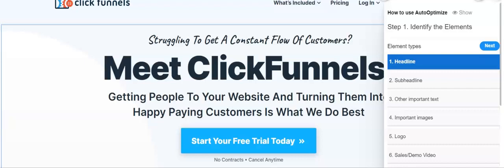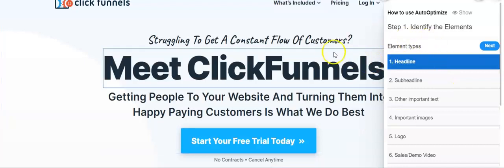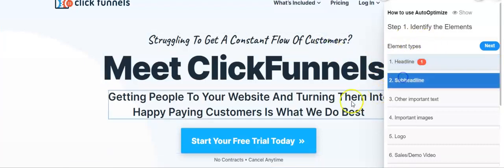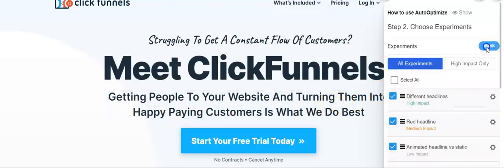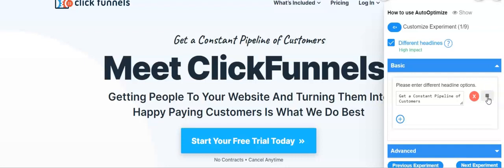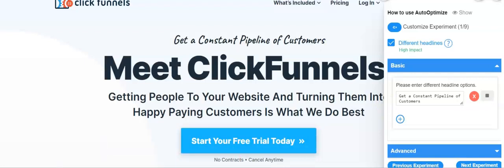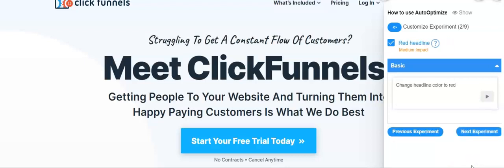Auto Optimize Heading Experiments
Optimize Your Website  Through Automated A/B Tests

AutoOptimize provides you with 50+ high-performing templated A/B tests that have been proven to increase conversion rate up to 30% within 90 days.

 It’s NOT just an A/B Testing Tool. It’s a SHORTCUT
AutoOptimize is your Shortcut to conversion rate optimization.

‍If you don’t want to spend all your free time doing manual A/B testing, use AutoOptimize to increase your conversions in record time.

Double Your Website’s Conversion Rate in a Matter of Months Without Hiring a CRO Professional

Take the guesswork out of web page optimization and say goodbye to manual A/B testing AutoOptimize gives you faster results than any other A/B testing tool because it has pre-built A/b testing templates. It is cost-effective and also saves you the hassle and money of hiring a CRO professional